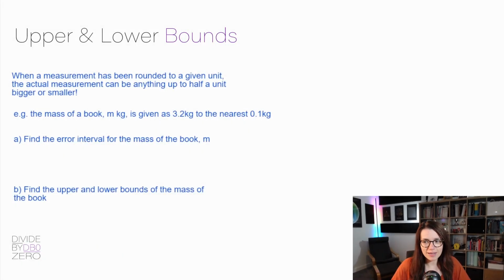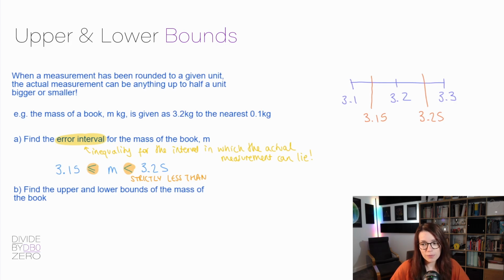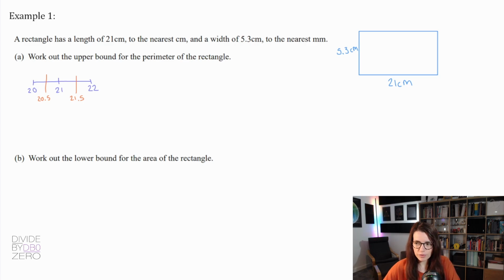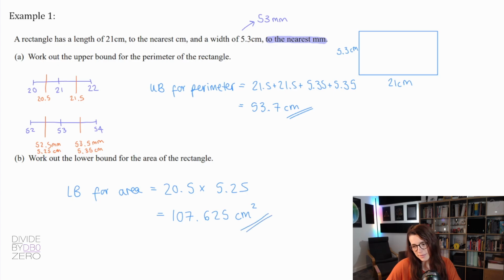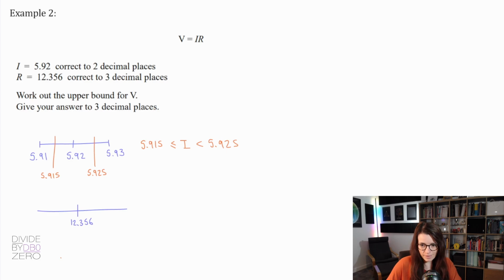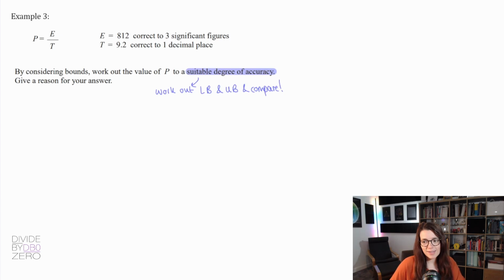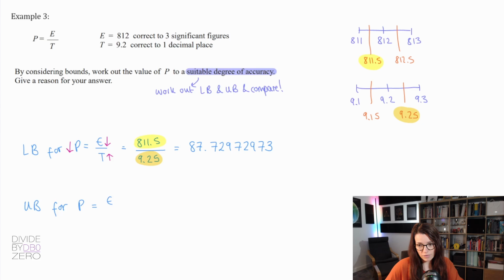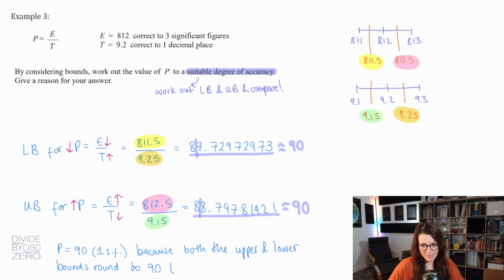Upper & Lower Bounds | Higher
This video is part of my GCSE Higher series which tackles maths topics you'll encounter if you're doing the Higher GCSE or iGCSE course.

In this video I talk through upper & lower bounds.

Chapters:
00:00 Intro
00:11 Upper & Lower Bounds
01:47 Example 1
03:49 Example 2
05:33 Example 3
08:26 Outro